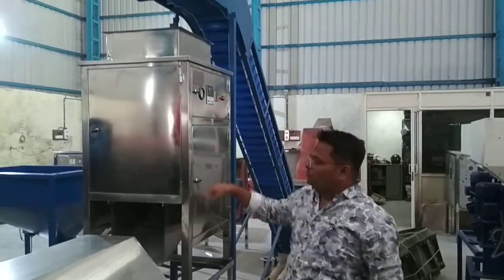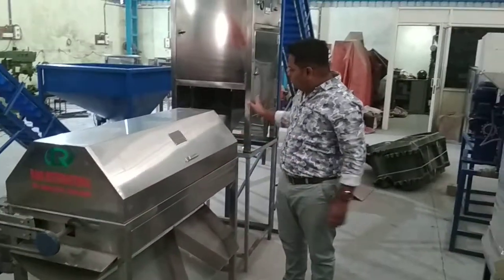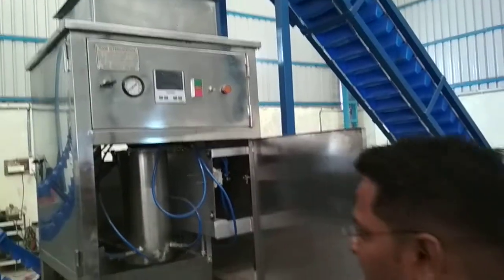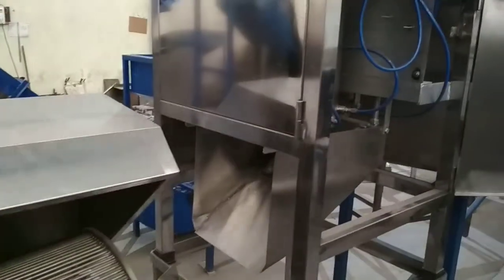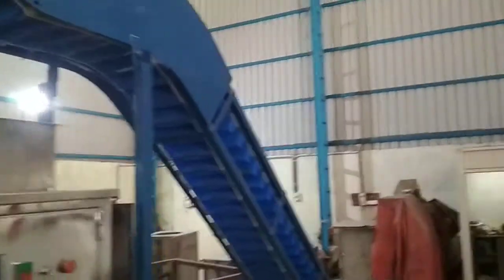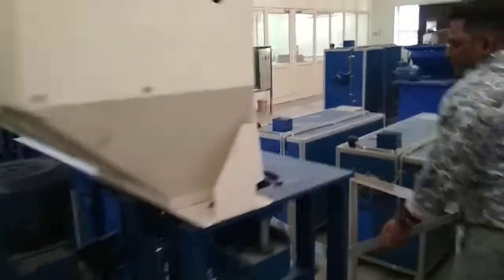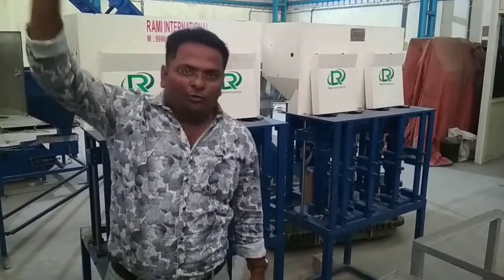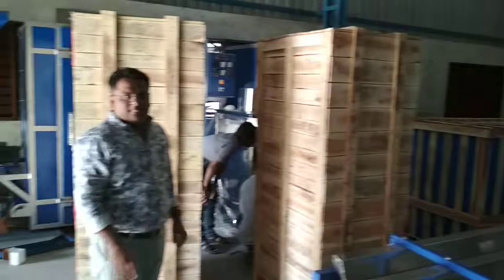Automatic Cashew processing machinery - Rami international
Rami international,
Mob- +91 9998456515 (whats app no)